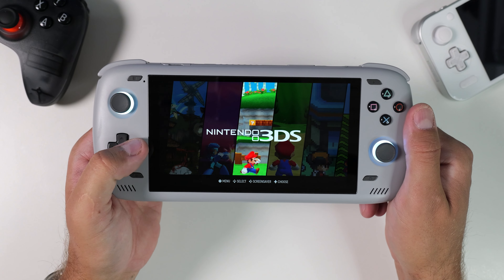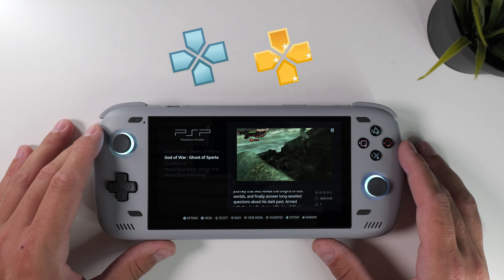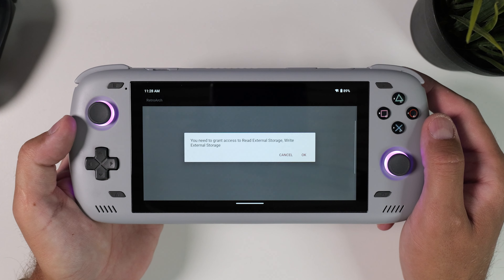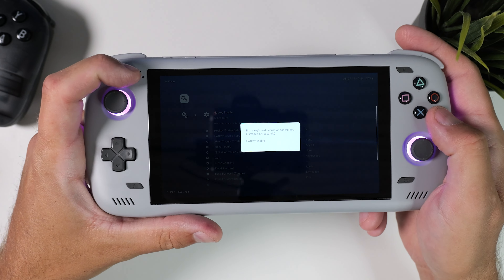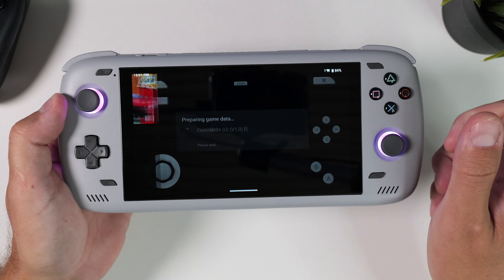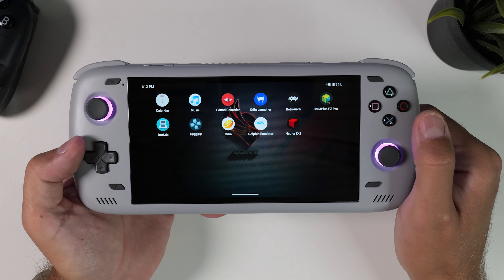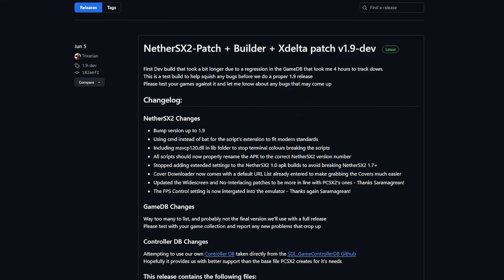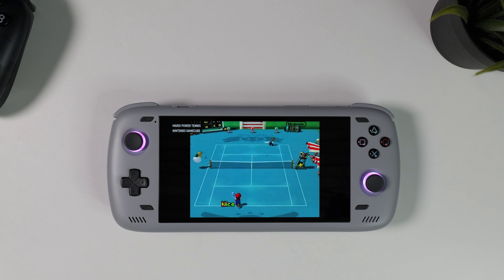Ultimate Android EMULATION Guide (2025) | Play Your Favorite Games on Any Device!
Welcome to the ultimate guide for retro game emulation on your Android device! In this video, I will walk you through every step needed to get started with emulation. We'll begin by exploring the best emulators for various consoles, discussing the essential BIOS files and cores required for optimal performance. Following that, I'll provide a detailed setup process for each emulator. You'll learn how to configure RetroArch, Dolphin, NetherSX2 and many other emulators. By the end of this tutorial, you'll be ready to play everything from classic Gameboy and NES games to newer systems like the Nintendo Wii and PlayStation 2.

00:00 Intro
00:35 What To Expect & What You Need
00:55 How To Get Roms (Games)
01:40 Emulators Used In This Guide (Listed)
05:54 How To Prepare SD Card (With Roms & Bios)
06:54 How To Set Up RetroArch (Older/Classic Systems)
08:40 Recommended BIOS Files
10:07 Recommended Emulator Cores
12:43 How To Set Up M64Plus FZ Pro (Nintendo 64)
14:26 How To Set Up DraStic (Nintendo DS)
15:46 How To Set Up PPSSPP (PSP)
17:08 How To Set Up Citra (Nintendo 3DS)
18:33 How To Set Up Dolphin (Gamecube & Wii)
20:14 Wii Controller Setup
21:30 How To Set Up NetherSX2 (Playstation 2)
24:06 EmulationStation (Best Frontend)
24:57 Wrap Up!

▬ My Setup  ▬▬▬▬▬▬▬▬▬▬
Camera: Panasonic Lumix s5II